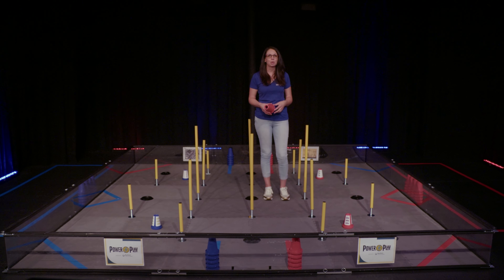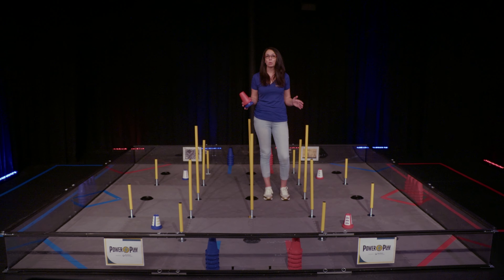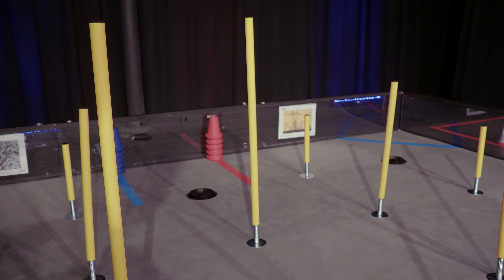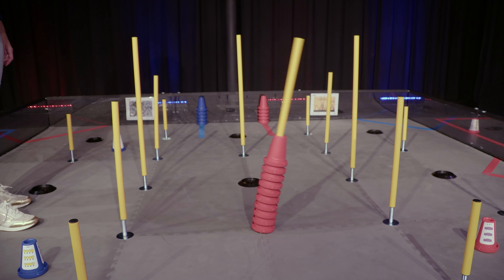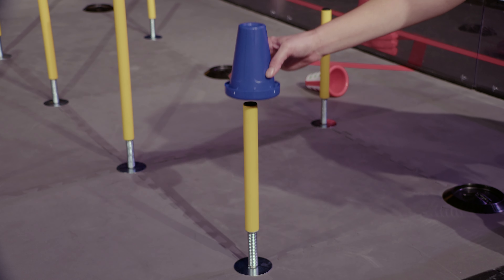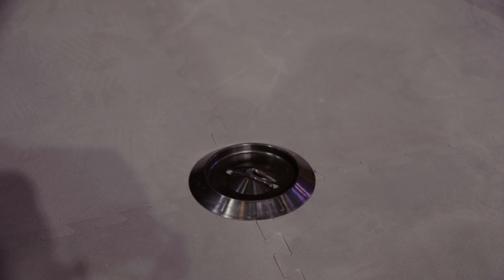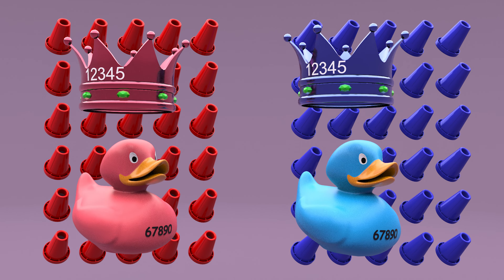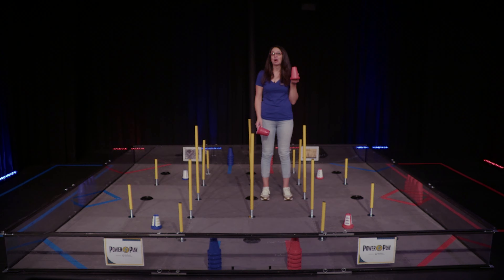POWERPLAY presented by Raytheon Technologies Field Walkthrough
Join our Game Design Committee leader Erin Fadden as she walks us through  this season's game field.